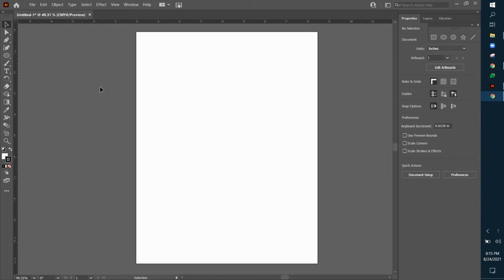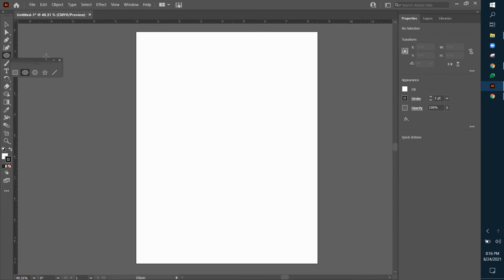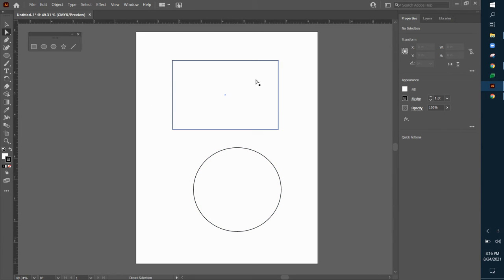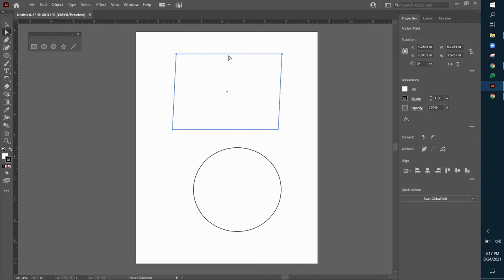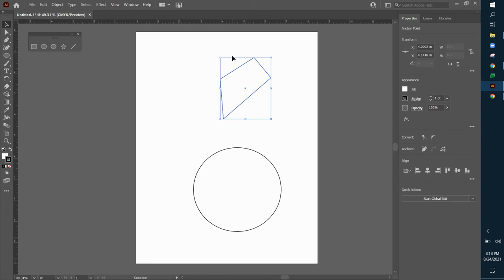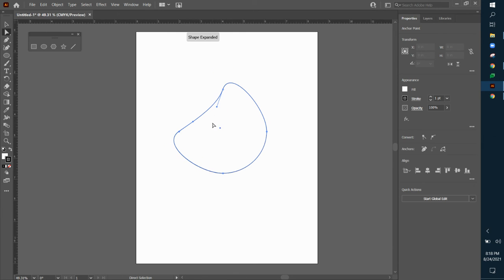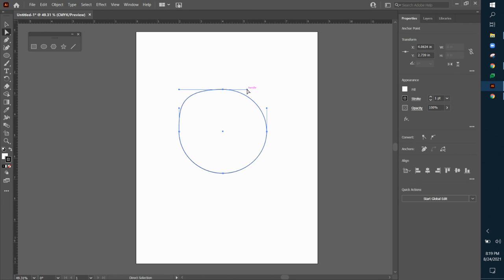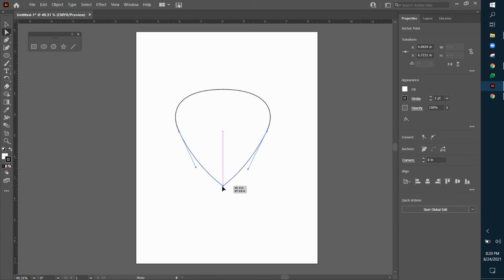Direct Select Tool